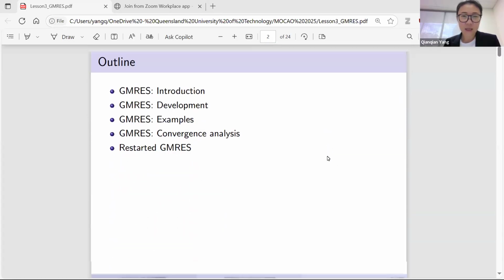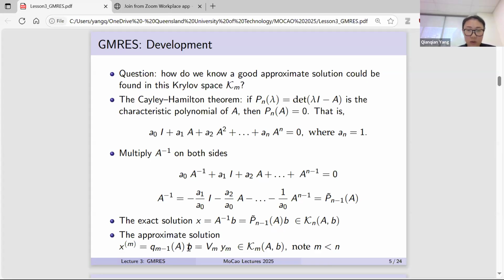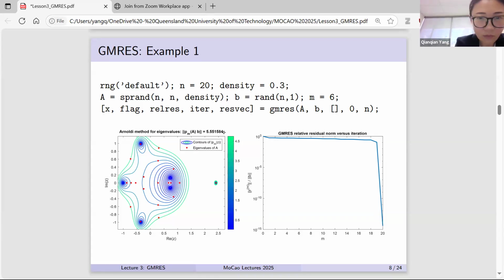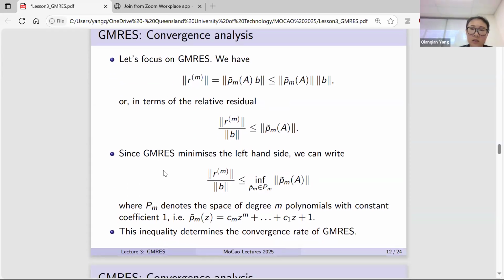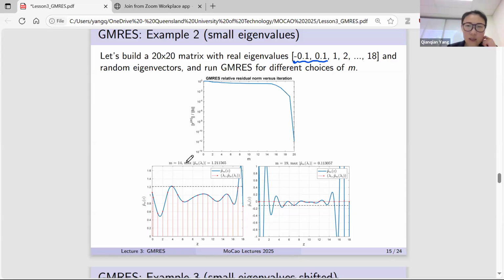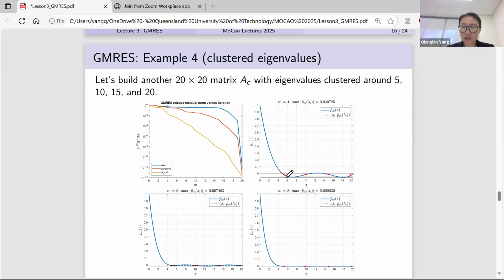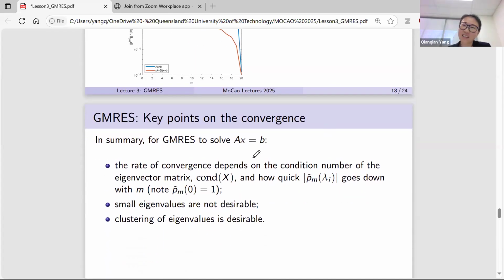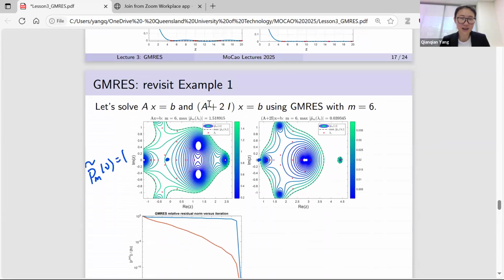MoCaO Lectures 2025: Lecture 3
This series of lectures will introduce the theoretical and practical ideas for iterative methods applied to sparse matrices. Sparse matrices arise in many applications across science, engineering, statistics, business and beyond. Iterative methods that exploit the sparsity of these matrices are essential for overcoming the scaling on storage and floating-point calculations that otherwise renders problems even of modest dimensionality impractical to solve.

A remarkably versatile family of numerical methods called Krylov subspace methods can be applied to a wide class of sparse matrix problems. In doing so, they impose only minimal requirements on the means by which a matrix is utilised, paving the way for many of today’s high-performance codes. This course covers Krylov subspace methods for two common problems: eigenvalue problems and linear systems, from their derivation through to efficient numerical implementation.

The MoCaO Lecture Series will run daily from 25–29 August, from 11:00 AM to 12:00 PM AEST.

The lectures will be running in zoom.

Passcode: 519836

Dr Qianqian Yang is a Senior Lecturer in Applied and Computational Mathematics within QUT’s School of Mathematical Sciences. Qianqian has extensive experience in developing computationally efficient methods for solving fractional order partial differential equations. With this background, her recent research interest lies in the application of these fractional calculus models to real-world problems, especially in the area of combining numerical simulations, fractional order models and magnetic resonance imaging (MRI) to probe in vivo brain tissue microstructure.